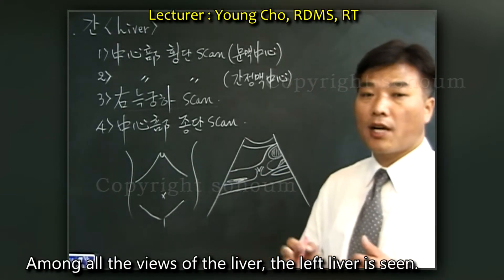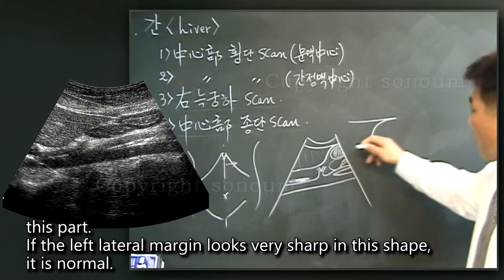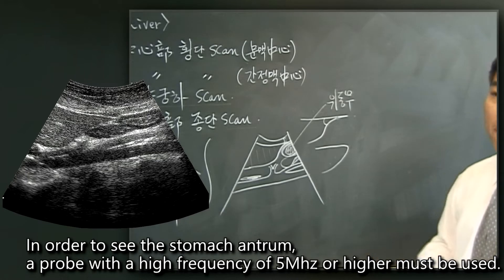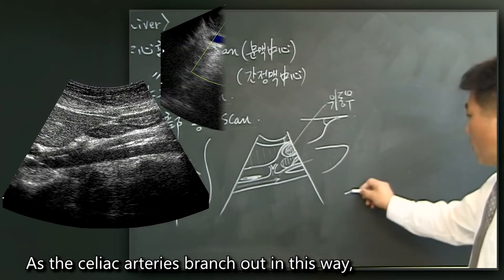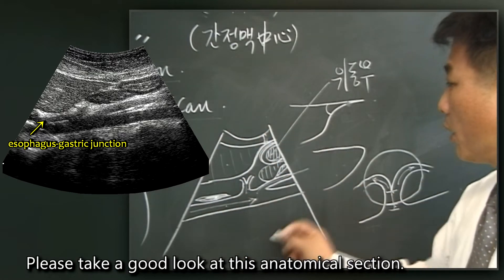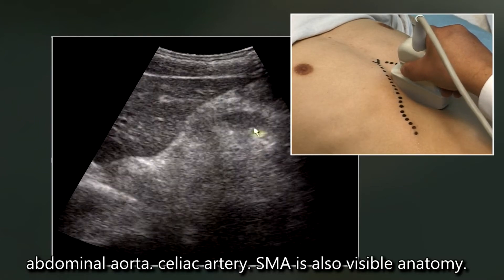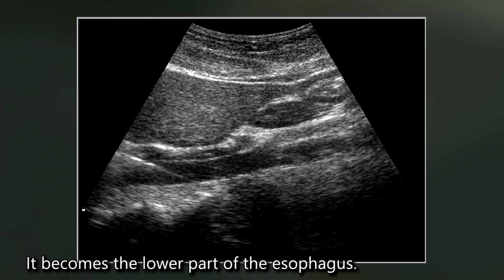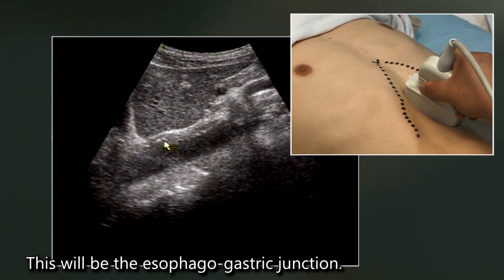Liver lecture 4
- Abdominal Routine Scan
- Liver ultrasound diagnostic tips
- Central Longgitudinal scan
- Liver's abdominal aorta
- celiac artery. SMA
- Stomach antrum
- esophago-gastric junction
- left liver lobe
- left lateral margin
- superior mesenteric artery